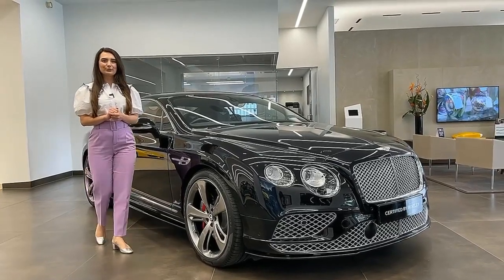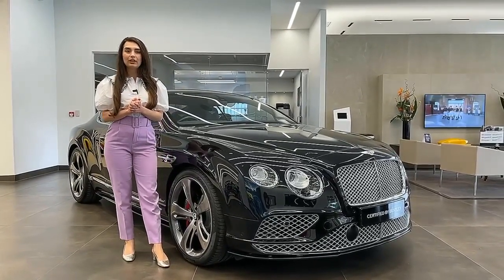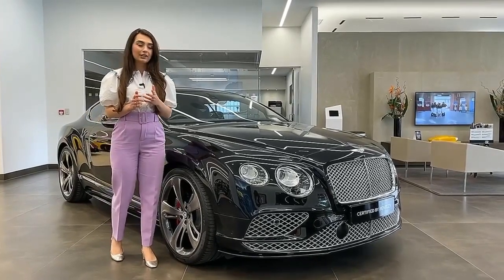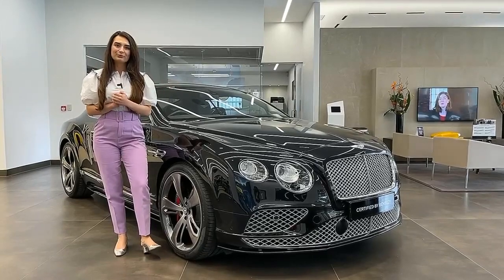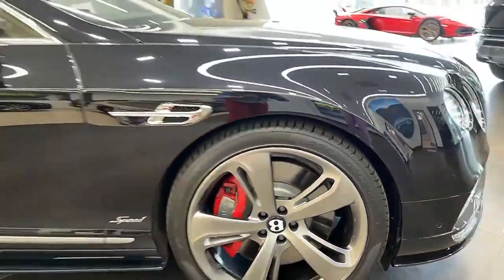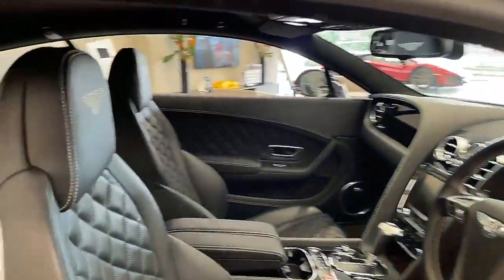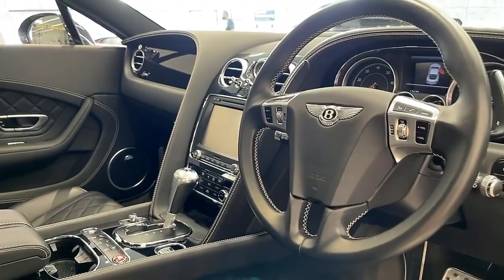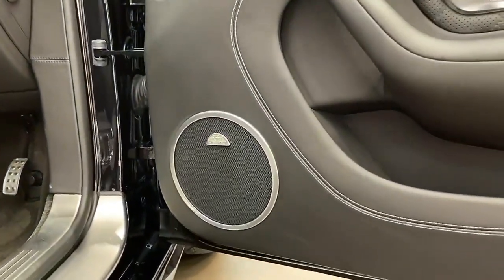The Continental GT Speed - Finished in exterior colour : Onyx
Please see below vehicle detaisl.
Model: BENTLEY CONTINENTAL GT COUPE
Version: 6.0L W12  Speed 2dr Auto
Exterior Colour: Onyx
Interior Colour: Beluga Bentley Hide
Model Year: 2017 17
Engine Capacity: 6,000
Mileage: 12,854
Transmission: Automatic
Fuel Type: Petrol

For more information please contact Bentley Birmingham on 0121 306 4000.